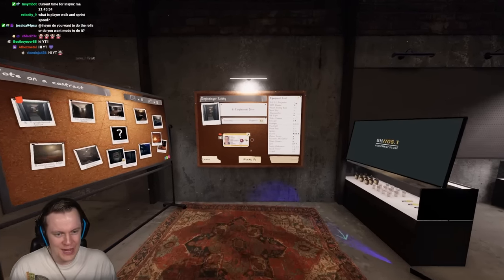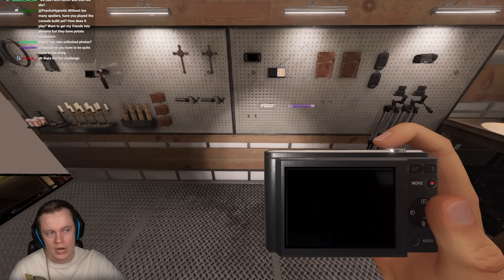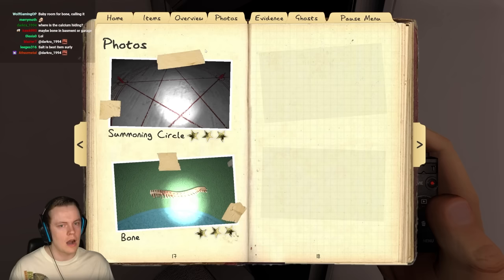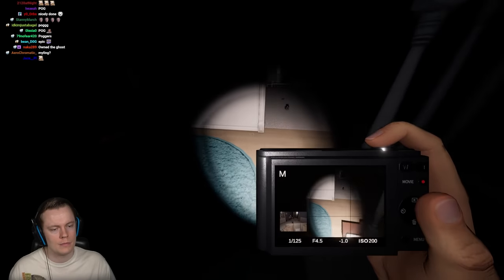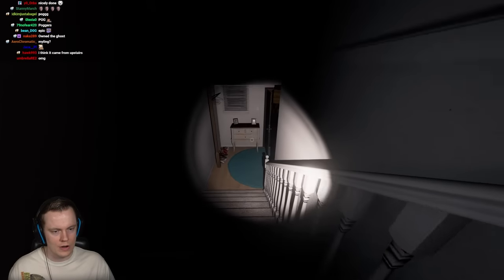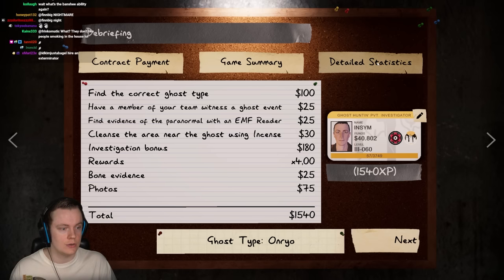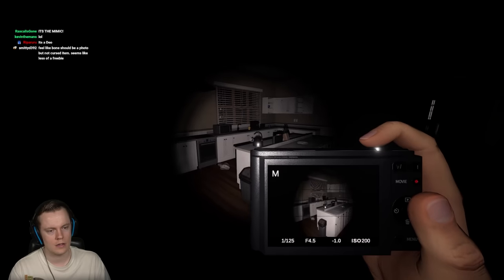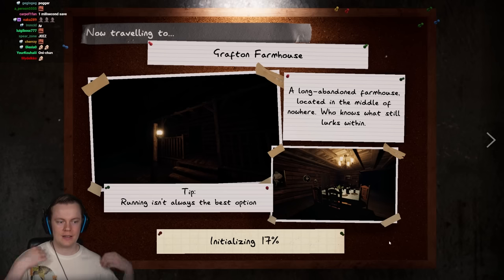Bringing Back the OLDEST CHALLENGE in Phasmophobia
Welcome back to Phasmophobia! In this video we bring back the PHOTO RANDOMIZER challenge! Which is one of the oldest challenges I used to do all the time. ENJOY!

NOTE: This video was recorded on Phasmophobia update v0.9